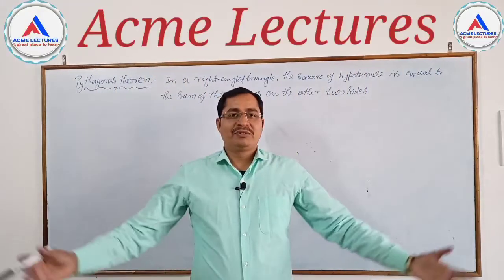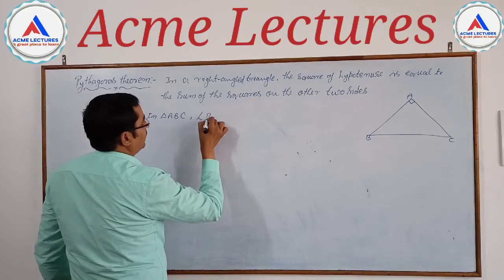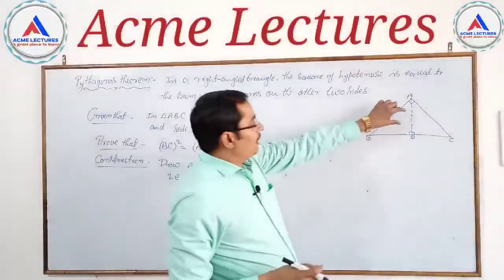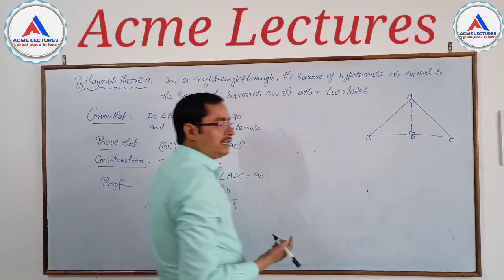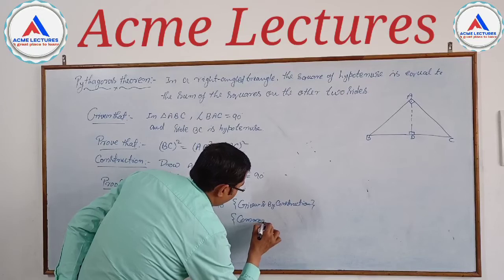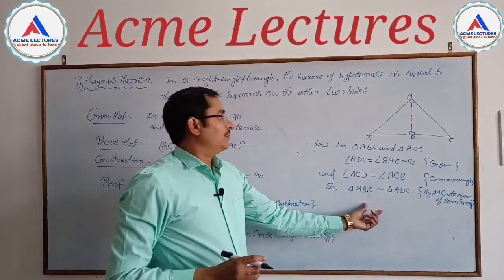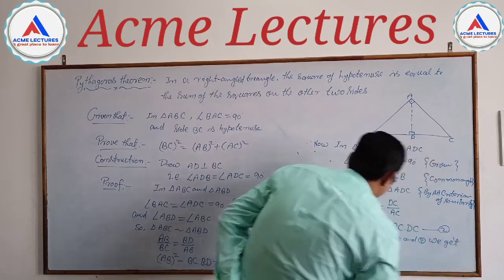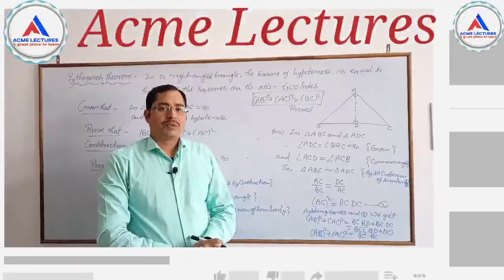Pythagoras theorem | Class-IX ( CBSE / ICSE & State Board ) | Complete proof of Pythagoras theorem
Pythagoras theorem | Complete proof of Pythagoras theorem |
I say that Acme Lectures is a world-class online institute and it provides a free class for anyone anywhere.
Acme Lectures subscription benefits :
*  Real-time interaction with Educators (teachers).
* Learn from your favorite educator
* One subscription unlimited access
* Limited students
*Download videos and watch offline

NDA Exam. Pattern 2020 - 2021

For all my videos visit my telegram

 Acme Lectures provided online free classes to anyone anywhere.